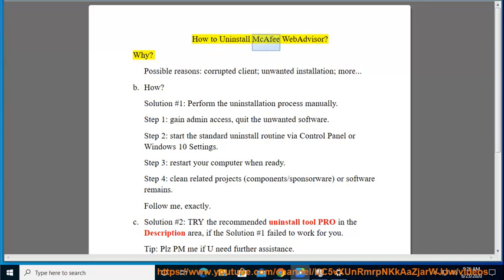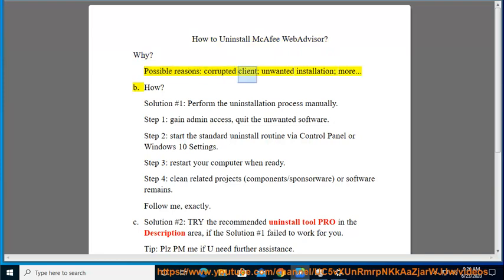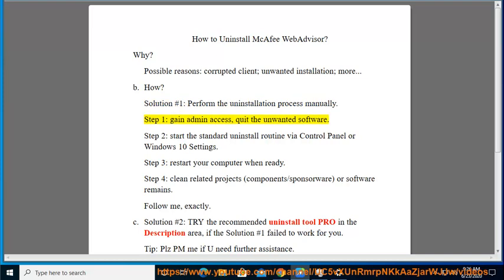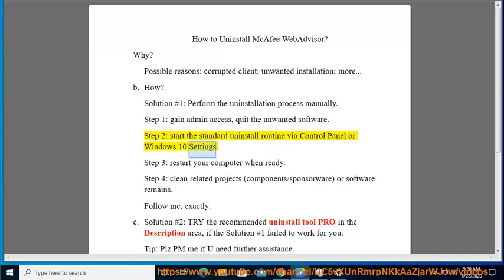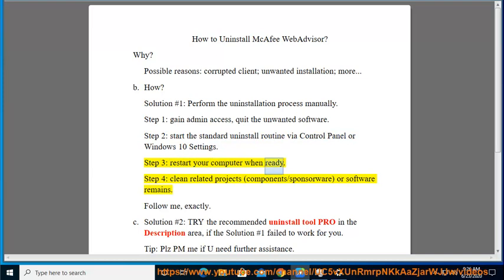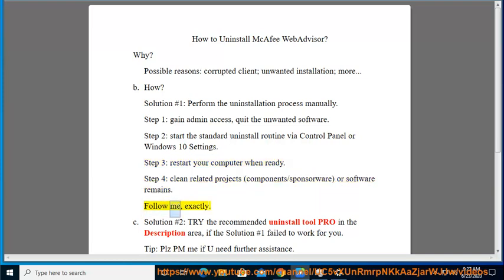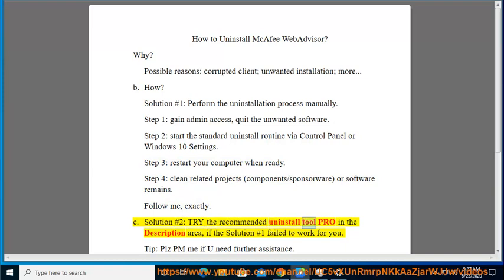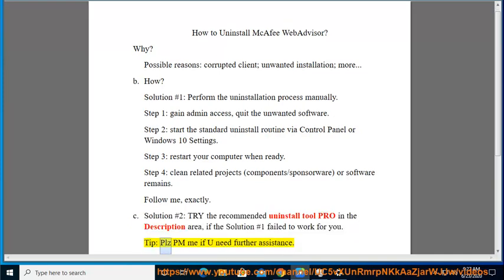Uninstall McAfee WebAdvisor in Windows 10 (McAfee SiteAdvisor Uninstall Guide; 2023 Updated)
This vid explains how to uninstall McAfee WebAdvisor manually. Plz use this app uninstaller PRO@ if you are having trouble doing so.

i. Here are the steps on how to uninstall McAfee WebAdvisor in Windows:

1. Go to the Start menu and type "Control Panel."
2. Click on "Control Panel" from the list of results.
3. In the Control Panel window, click on "Uninstall a program" under "Programs."
4. In the list of installed programs, scroll down and find McAfee WebAdvisor.
5. Click on McAfee WebAdvisor and then click on "Uninstall."
6. Follow the on-screen instructions to complete the uninstallation process.

Once you have uninstalled McAfee WebAdvisor, you may need to restart your computer.

Please note that manually uninstalling McAfee WebAdvisor may not remove all of its files from your computer. If you are concerned about leaving behind any residual files, you can use a disk cleanup tool to scan your computer for temporary files and other unwanted files.

ii. Here are some known errors when uninstalling McAfee WebAdvisor in Windows:

* **The program cannot be uninstalled because it is currently in use.** This error occurs if McAfee WebAdvisor is currently running on your computer. To fix this error, you can try closing McAfee WebAdvisor and then uninstalling it. If you are unable to close McAfee WebAdvisor, you can try restarting your computer in Safe Mode. In Safe Mode, only the essential programs will be loaded, and you should be able to uninstall McAfee WebAdvisor without any problems.
* **An error occurred while uninstalling the program.** This error can occur for a variety of reasons, such as a corrupted installation file or a problem with your computer's registry. If you encounter this error, you can try restarting your computer and then uninstalling McAfee WebAdvisor again. If you are still having problems, you can try using a third-party uninstaller tool to remove McAfee WebAdvisor from your computer.
* **The program is not installed on your computer.** This error occurs if McAfee WebAdvisor is not installed on your computer. To fix this error, you can try reinstalling McAfee WebAdvisor. If you are unable to reinstall McAfee WebAdvisor, you can contact McAfee support for help.

If you are experiencing any problems uninstalling McAfee WebAdvisor, you can try the following solutions:

* Make sure that McAfee WebAdvisor is not currently running on your computer.
* Restart your computer in Safe Mode.
* Use a third-party uninstaller tool to remove McAfee WebAdvisor from your computer.
* Contact McAfee support for help.

iii. Here are some known bugs in McAfee WebAdvisor:

* **McAfee WebAdvisor may not block all ads.** Some users have reported that McAfee WebAdvisor does not block all ads. This can be caused by a number of factors, including the ad being too complex for McAfee WebAdvisor to block, or the ad being served from a domain that is not on McAfee WebAdvisor's blacklist.
* **McAfee WebAdvisor may slow down your browser.** Some users have reported that McAfee WebAdvisor slows down their browser. This can be caused by the number of features that McAfee WebAdvisor includes, as well as the fact that it runs in the background of your browser.
* **McAfee WebAdvisor may conflict with other security software.** Some users have reported that McAfee WebAdvisor conflicts with other security software. This can be caused by the fact that both programs are trying to protect your computer from the same threats.
* **McAfee WebAdvisor may generate false positives.** Some users have reported that McAfee WebAdvisor generates false positives. This means that McAfee WebAdvisor may identify a website as being malicious when it is actually safe.

If you are experiencing any of these problems, you can try the following solutions:

* Make sure that you are using the latest version of McAfee WebAdvisor.
* Disable some of the features of McAfee WebAdvisor.

iv. Here are some alternatives to McAfee WebAdvisor:

* **Avast Online Security:** Avast Online Security is a free browser extension that blocks ads, protects you from phishing scams, and warns you about unsafe websites.
* **AdBlock Plus:** AdBlock Plus is a popular ad blocker that can be used to block ads on all of your favorite websites.
* **Ghostery:** Ghostery is a privacy extension that blocks tracking cookies and other online trackers.
* **WOT Web of Trust:** WOT Web of Trust is a browser extension that shows you the reputation of websites based on the ratings of other users.
* **Privacy Badger:** Privacy Badger is a privacy extension that blocks tracking scripts from being loaded on websites.
* **uBlock Origin:** uBlock Origin is a powerful ad blocker that can be used to block ads on all of your favorite websites.

When choosing an alternative, it is important to consider your needs, and preferences.